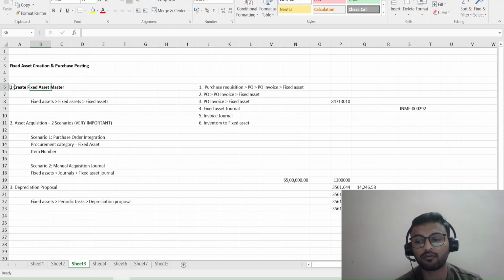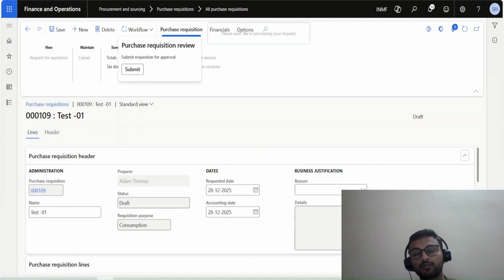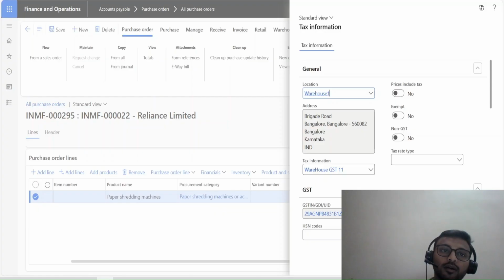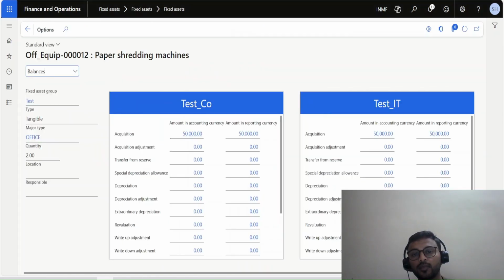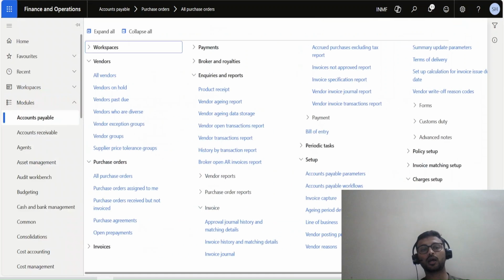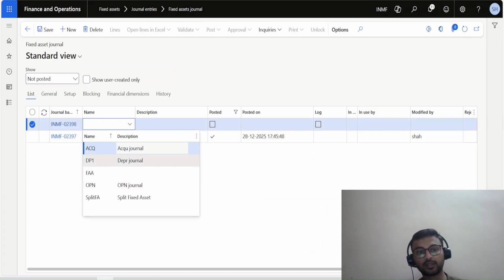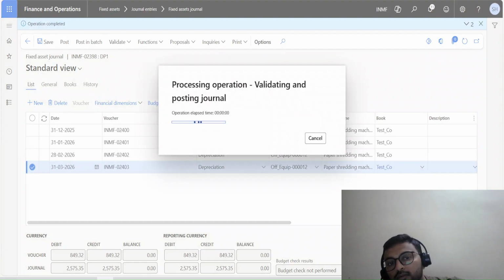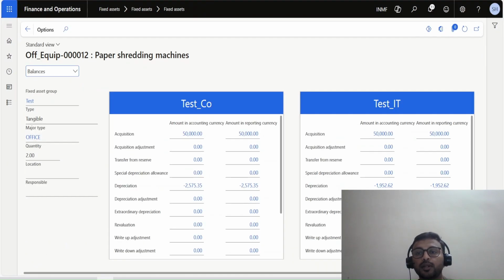Fixed asset Acquisition & Depreciation Demo (Part -03) | Dynamics 365 Finance and Operations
Fixed Asset Acquisition & Depreciation Demo in D365 Finance | Microsoft Dynamics 365 F&O

This video provides a complete hands-on demo of Fixed Asset Acquisition and Depreciation in Microsoft Dynamics 365 Finance & Operations (D365 F&O) — exactly the way it is done in real implementation projects.

If you want to understand how Fixed Assets move from purchase to depreciation posting in D365, this video is a must-watch.

✅ Fixed Asset acquisition through Vendor Invoice & Purchase Order
✅ Capitalization process in D365 Finance
✅ Acquisition accounting impact in General Ledger
✅ Depreciation calculation logic in D365
✅ Depreciation proposal & posting demo
✅ Scrap / residual value impact
✅ Common consultant mistakes during acquisition & depreciation
✅ How to explain this flow to clients (Presales & Solution view)